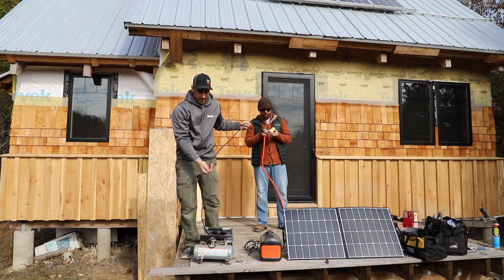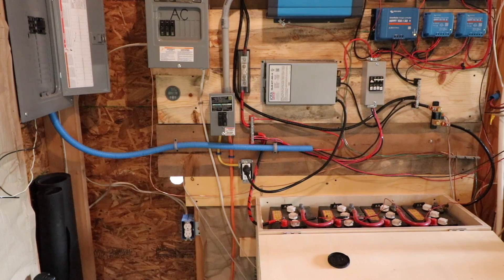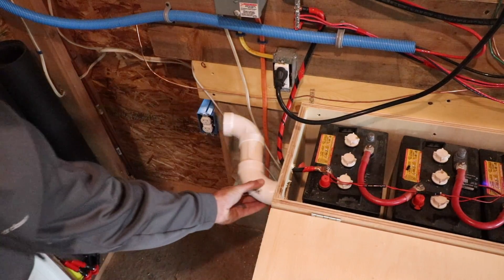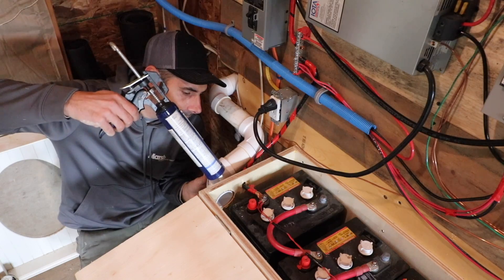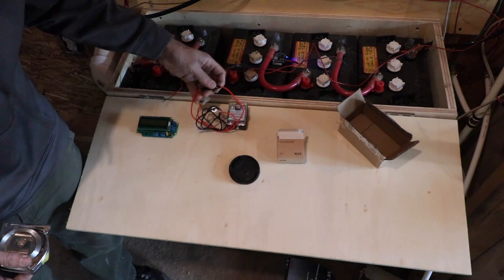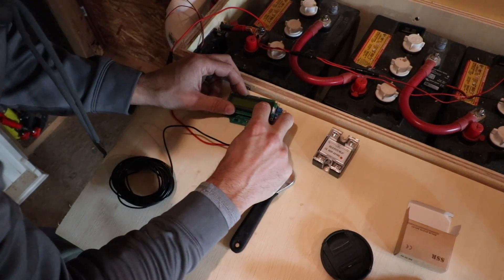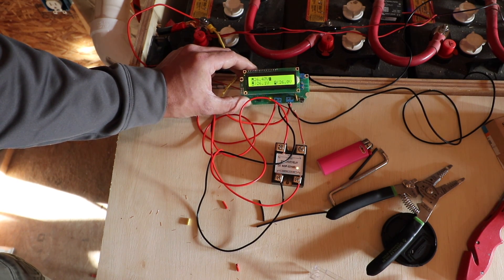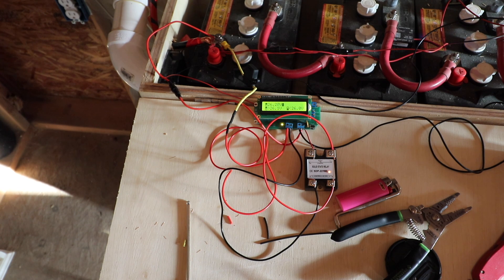Solar Project: Voltage Activated Battery Venting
Solar Project: Voltage Activated Battery Venting- I wire a voltage sensing controller to a relay then a computer fan and have the fan automatically turn on when the batteries are being charged by the solar charge controllers.  My solar power system is a 24 volt system with 4 Crown CR 260 flooded lead acid batteries wired in series.  I have built this small off grid cabin in the woods from the ground up over the past couple years and have many videos of the process.

Jackery Explorer 500 portable power station:
(10%off w/code:AcresCabin)

Jackery SolarSaga 100W Solar Panel:
(10%off w/code:AcresCabin)

Solid State Relay
Voltage Sensing Controller
24 Volt Computer Fan